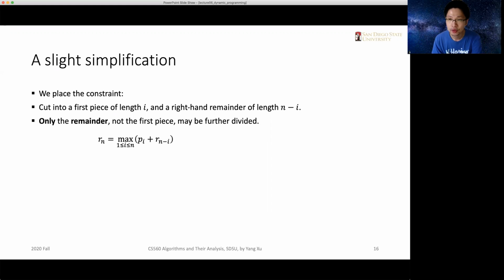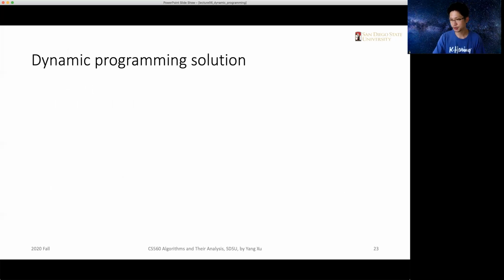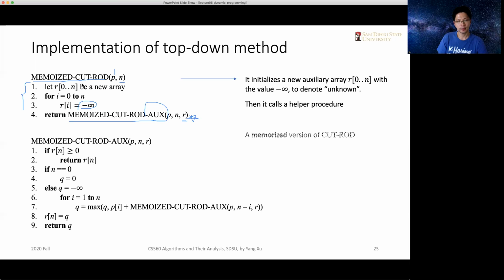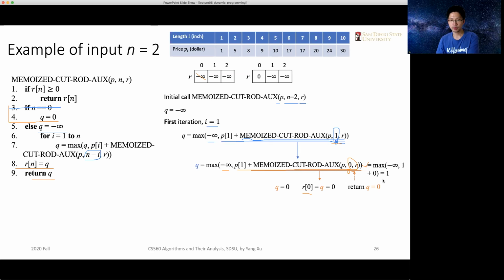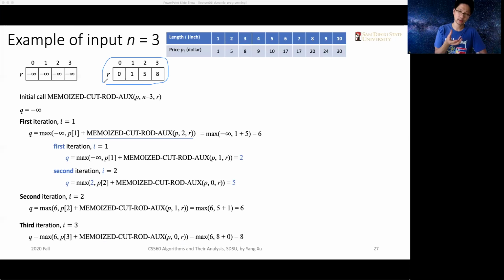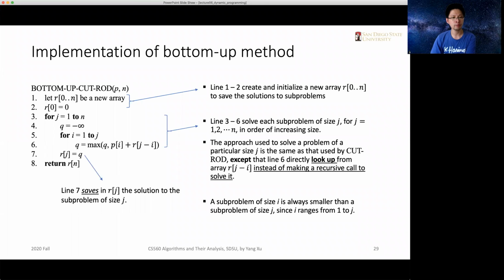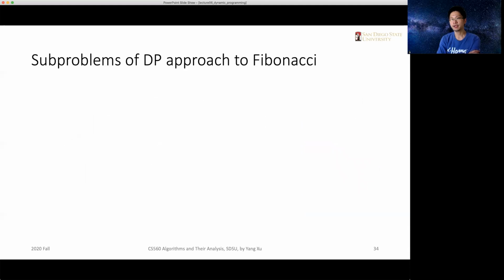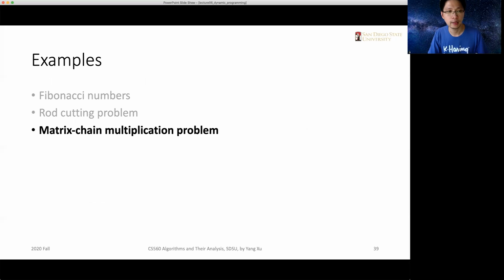Dynamic programming (part 2): Top-down and bottom-up implementations for rod-cutting solutions